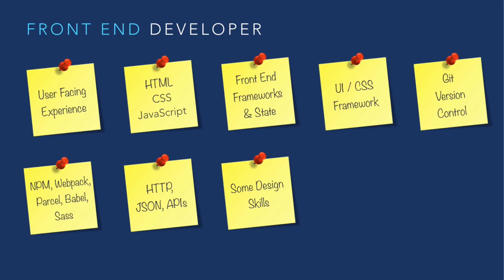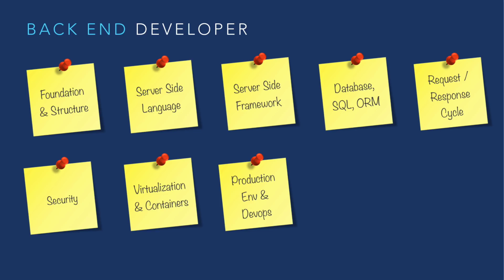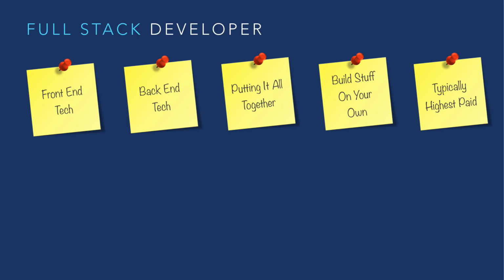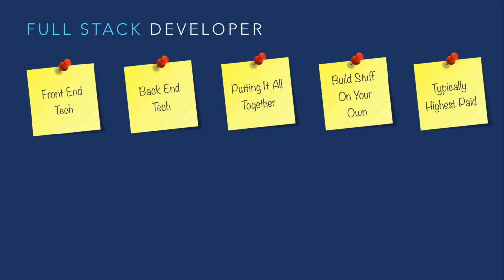Front End, Back End & Full Stack Web Development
In this video we wil discuss the technologies and responsabilities needed to become a front end, back end and full stack web developer.